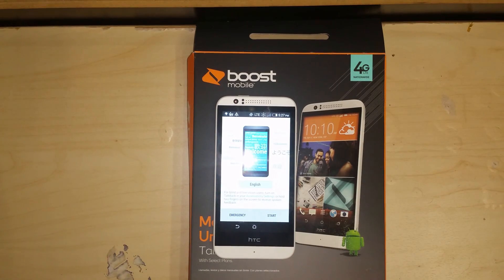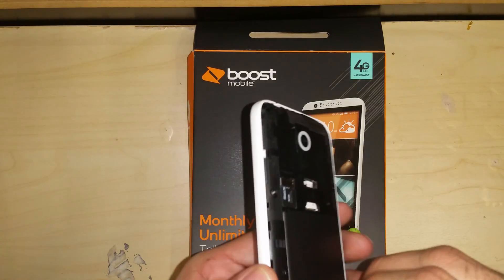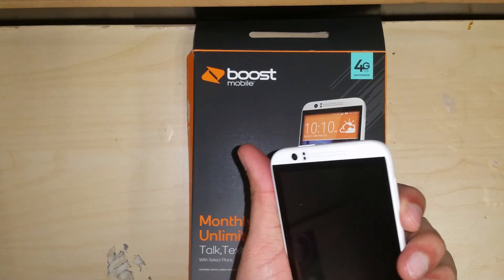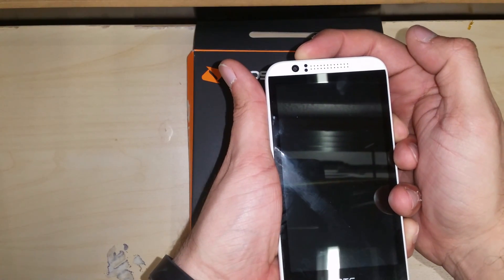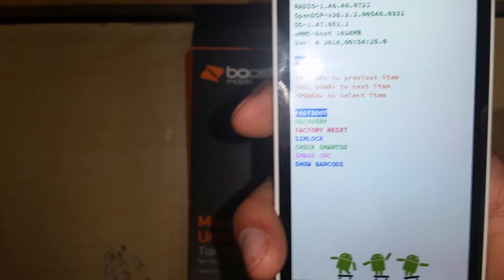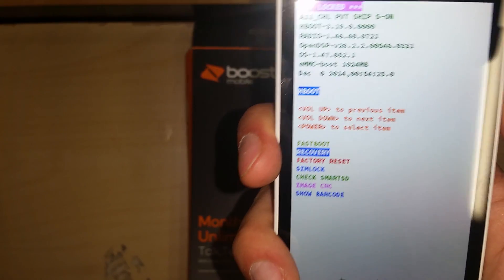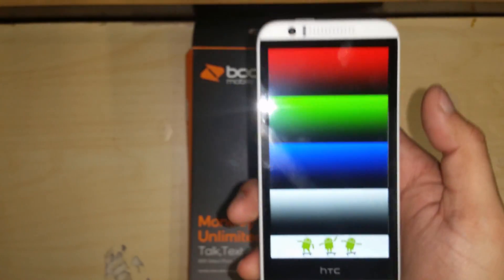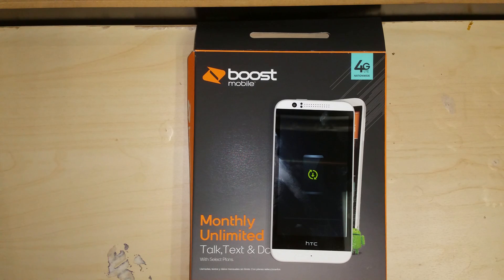HARD RESET HTC Desire 510 - Boost Mobile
How to hard reset HTC Desire 510 for Boost Mobile using hard keys.